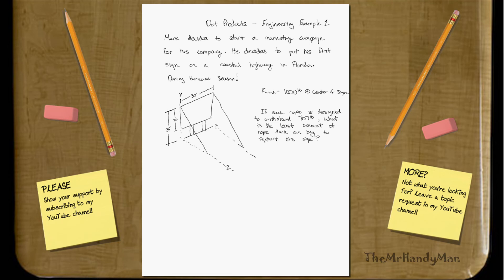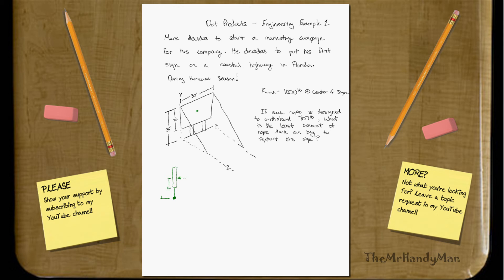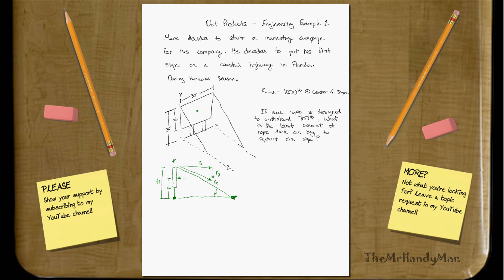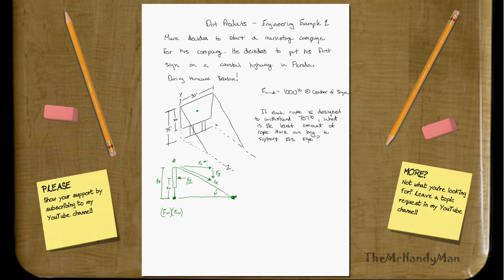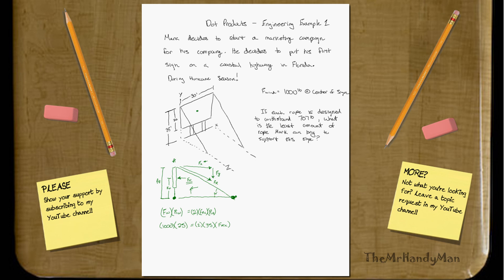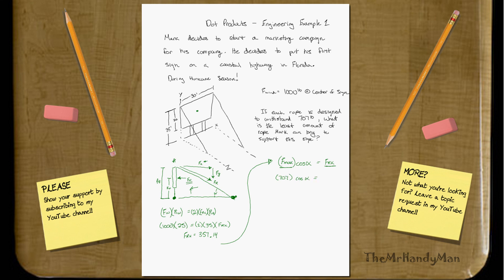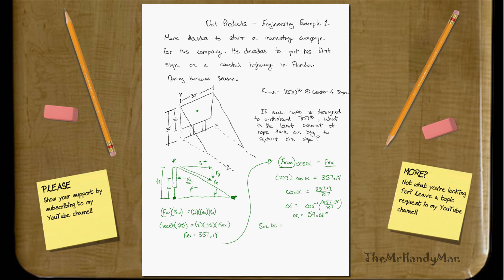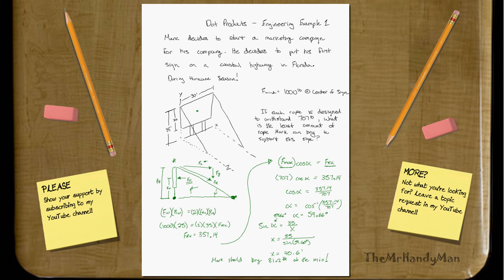Vector Statics - Dot Product - Engineering Example 1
In this video I use dot products to determine the amount of rope required to support a highway sign.